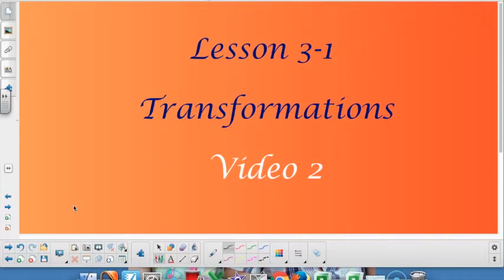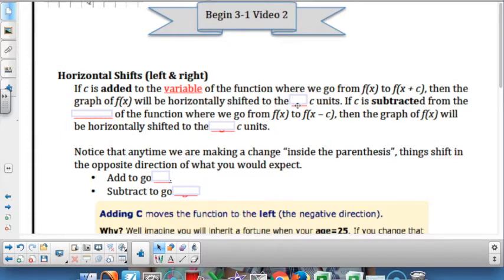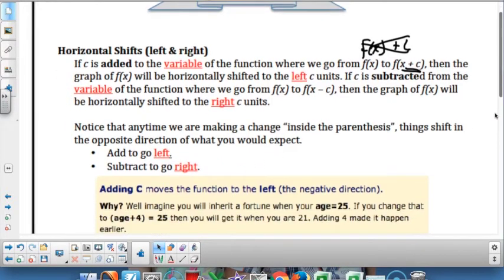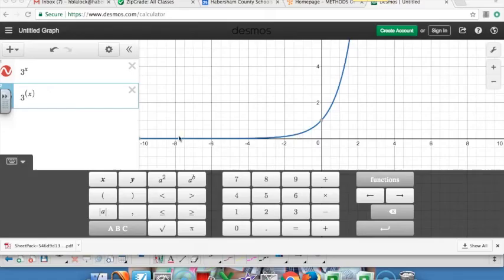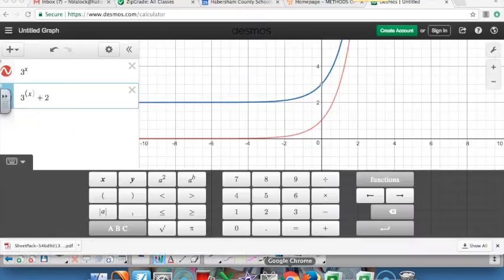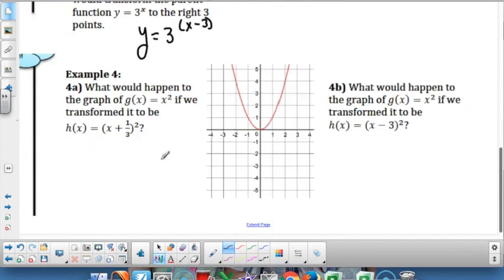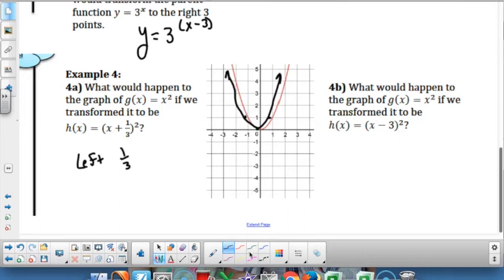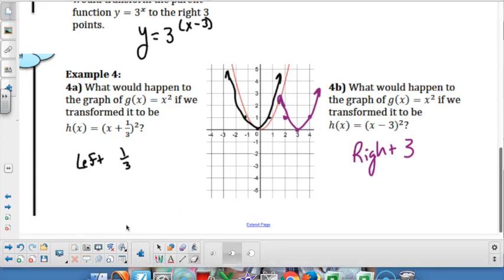3-1 Video 2